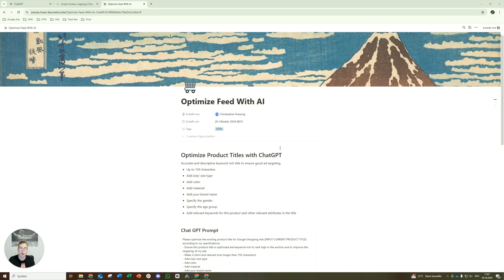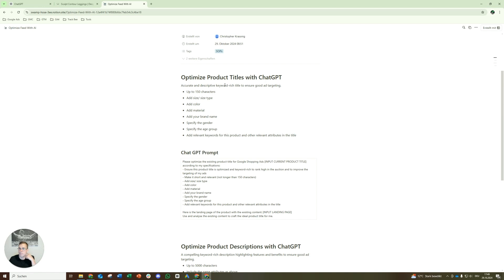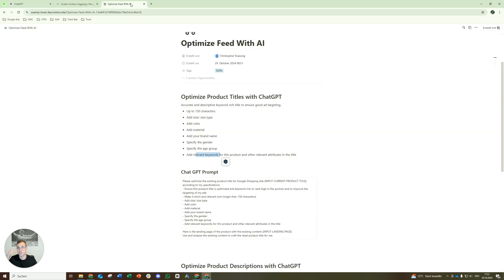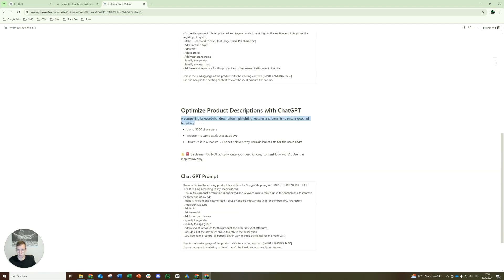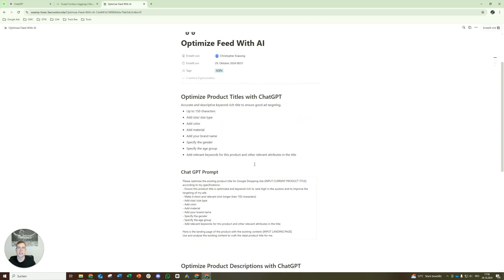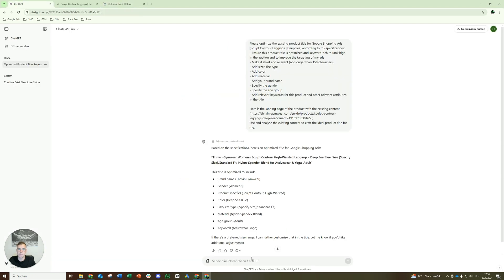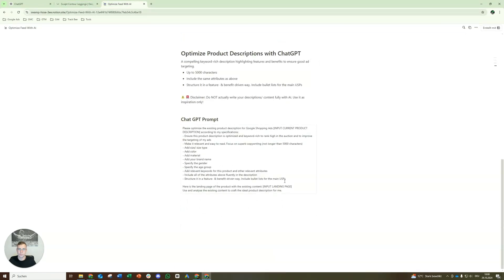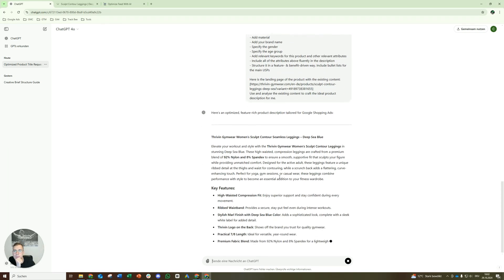Google Shopping Feed Optimization with AI | Product Feed Optimization Step-by-Step Guide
Unlock the power of AI to drive better results in your Google Shopping campaigns! In this video, we take you step-by-step through Google Shopping Feed Optimization with AI, focusing on product title and description optimization to enhance targeting and improve ad performance.

A well-structured product feed is critical in Google Shopping Ads, especially since targeting depends heavily on feed data rather than keywords. By optimizing your titles and descriptions with relevant attributes (like size, color, material, brand name, and target keywords), you can significantly boost your visibility and conversions.

What You’ll Learn:
Why Feed Optimization Matters: Understanding how product data influences ad targeting and performance
Using AI Tools for Optimization: How to use ChatGPT prompts to create keyword-rich, structured titles and descriptions
Practical Tips: Key attributes to include and how to structure feeds for maximum impact.